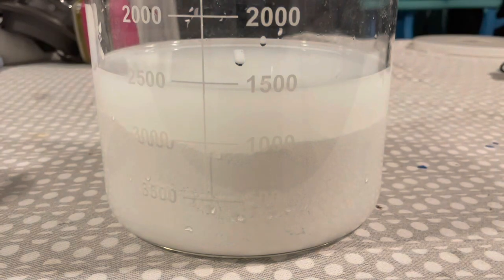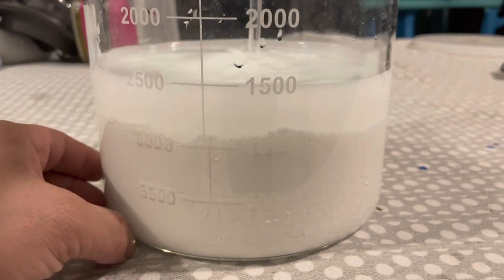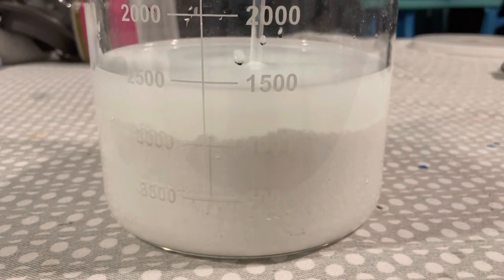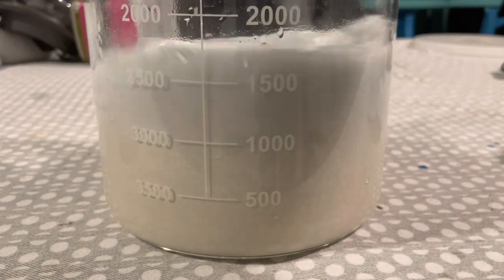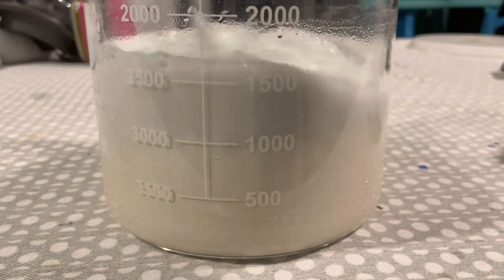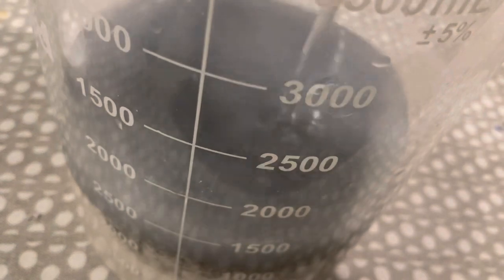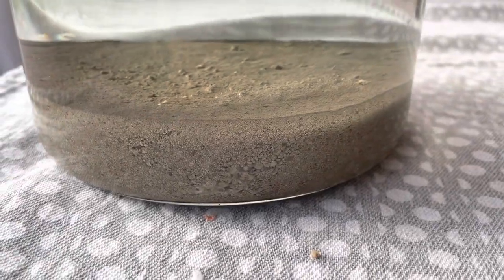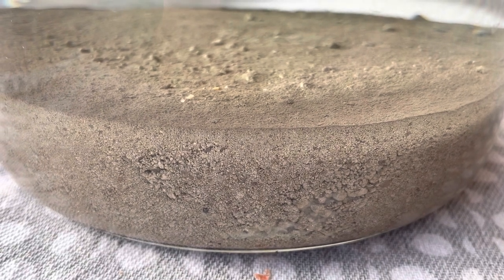Converting Silver Nitrate into Metallic Silver - Is Science Magic?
In this video, I attempt to recover the dissolved silver in solution by using HCL (Hydrochloric Acid) to precipitate out silver in the form of silver chloride.

There are many steps in the silver refining process and this is the end of the 1st season of Silver Cell Videos from @VendettaProspecting

Thanks for all of your support and have a great day!